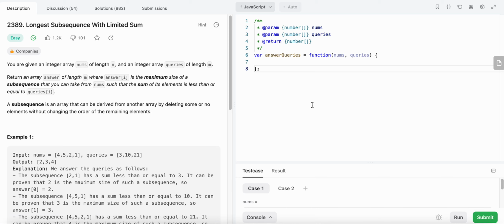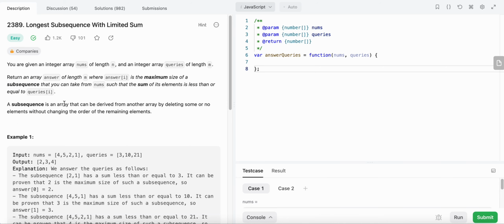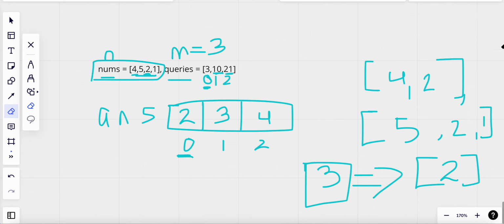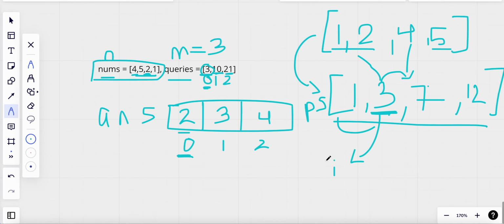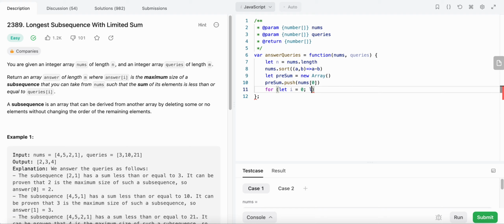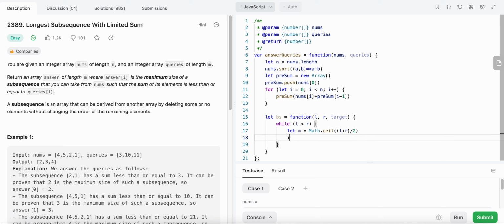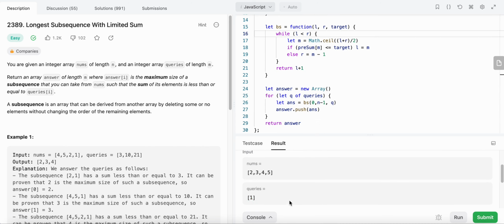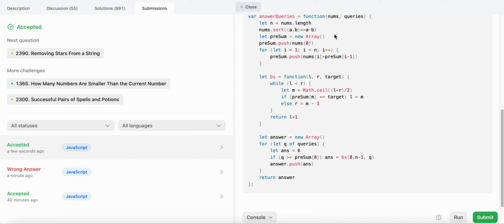2389. Longest Subsequence With Limited Sum | JavaScript | Binary Search | LeetCode Daily Challenge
I have created a detailed explanation of the solution along with the thought process and a dry run.